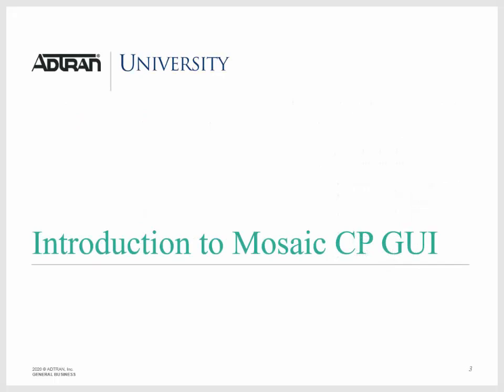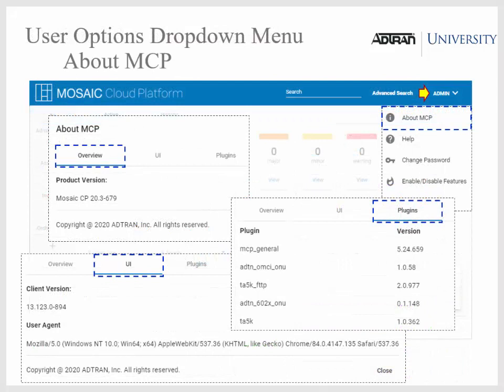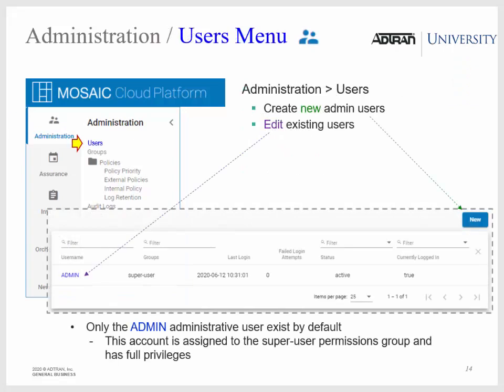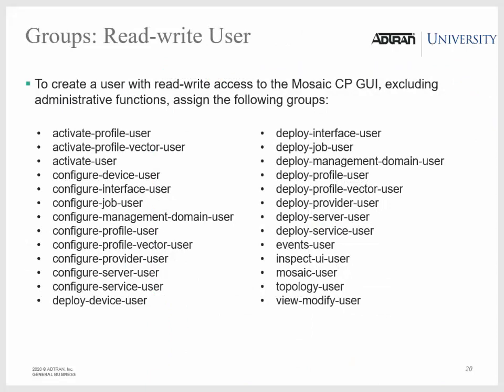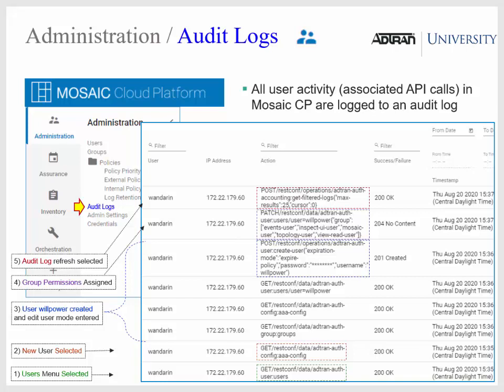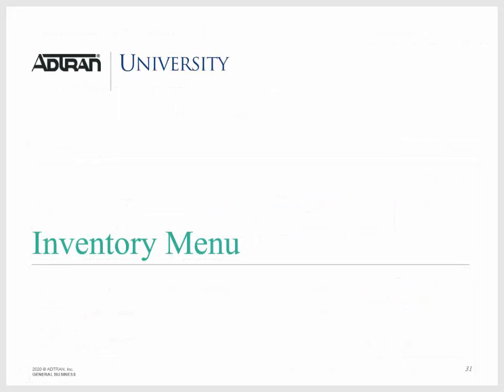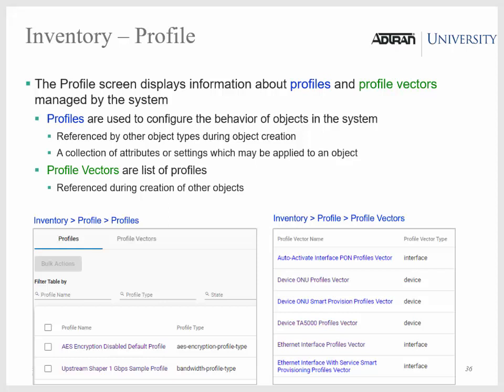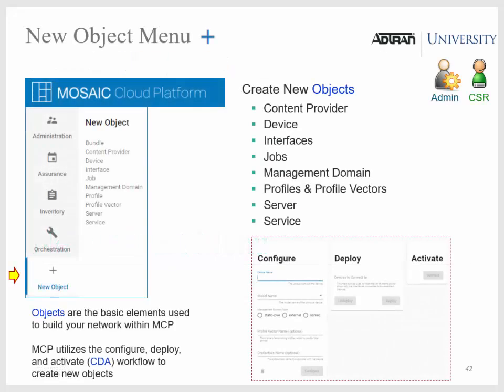Mosaic CP TA5000 FTTP - Introduction to the Mosaic CP GUI